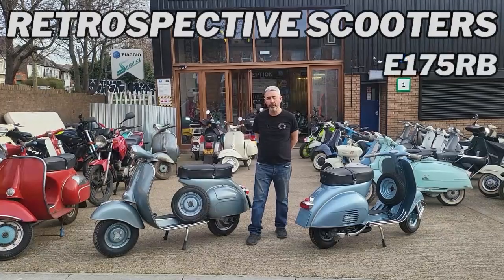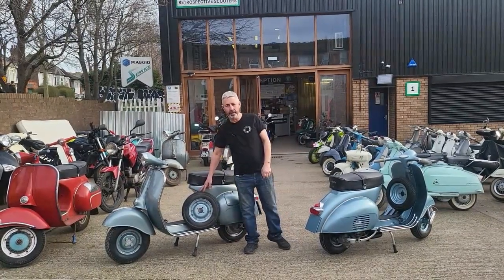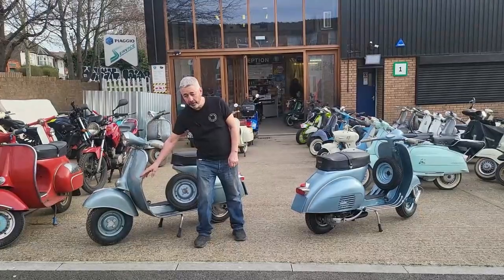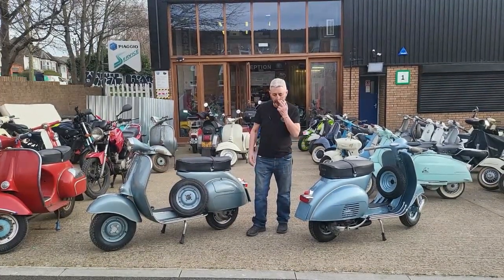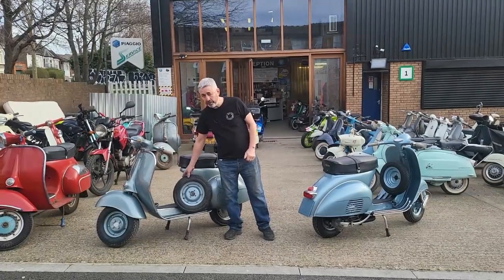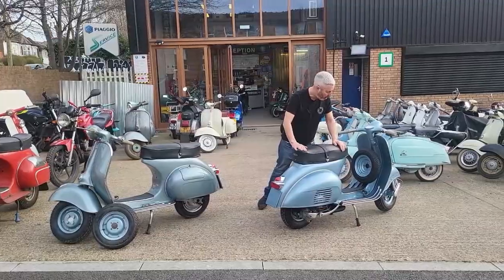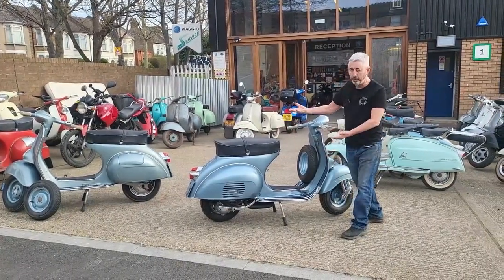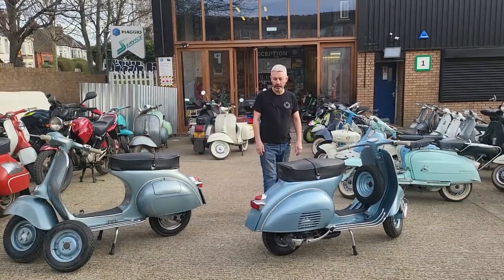Vespa 8" wheel upgrade to larger wheel diameter.for electric conversions and original set up.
On our electric conversions the rear electric hub motor runs on a 10" wheel rim .In order to even out the height front and back we get around it by installing a 300x10 tyre on the hub motor.and a 400x8 tyre on the front original 8" wheel rim. These two tyres share the same diameter and so put the scooter on even ground , its efectively a 9" inch wheel set up.
With this the stand needs increasing slightly to the new height and we recommend that the front suspesion is toughtend up , so a 165/170mm 10" Sprint/rally size sprint and an after market tougher damper like Carbone/SIP/BGM or remade GS 150 damper.
Having done this upgrade to go with out electric conversion kit we also found out that it's fits perfect well in the two stroke engine set up and give's it  that taller stance and little mprovment on top end speed.You will need to PX 200 gearing on the primary drive and cltch drive 65/23.